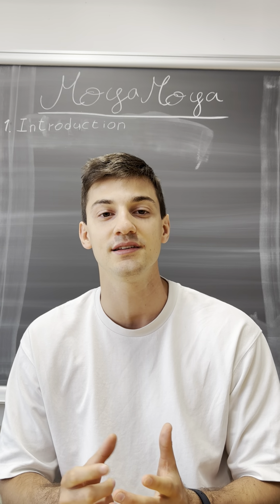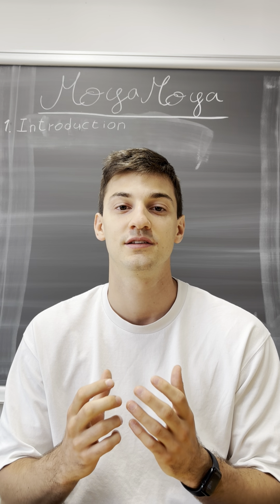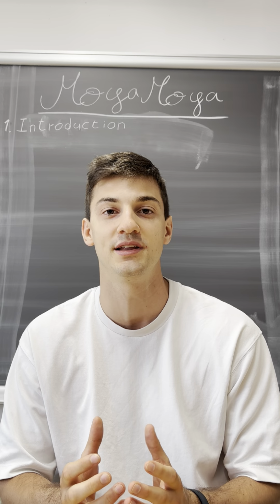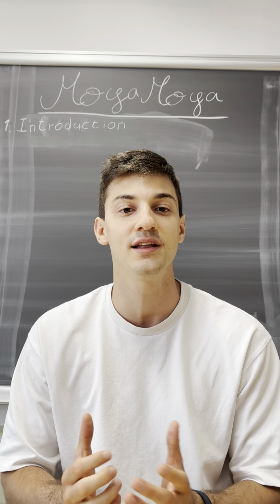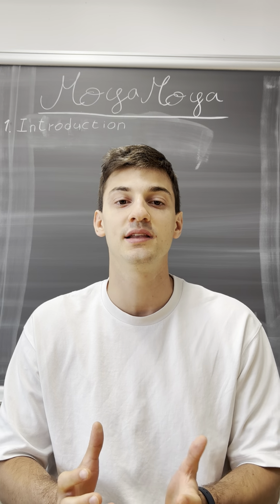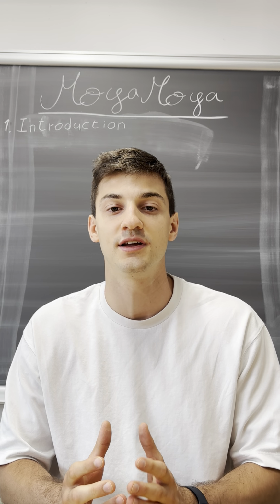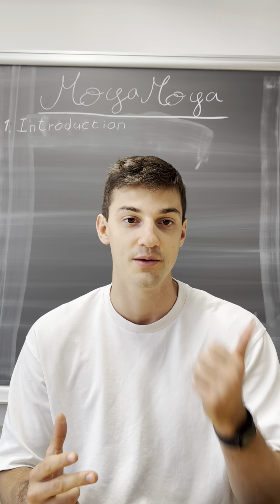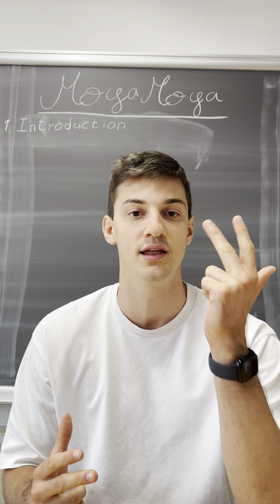1. Introduction (Index Event, Suzuki Grading and mRS)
Seleziona la sezione che ti interessa:
00:00 Index Event
02:33 Suzuki Grading
04:10 mRS